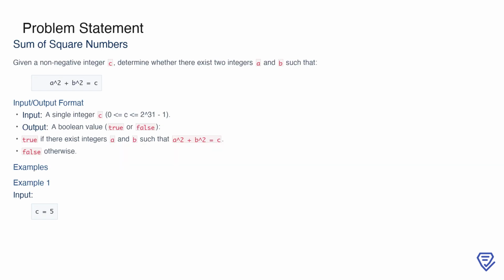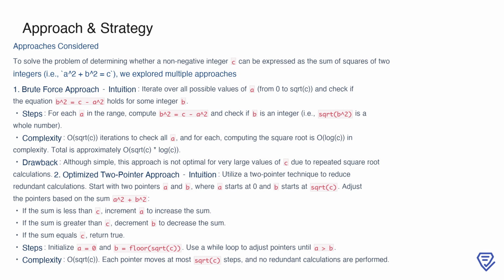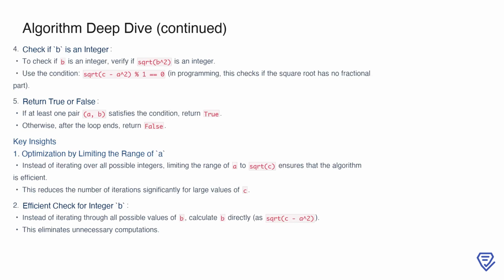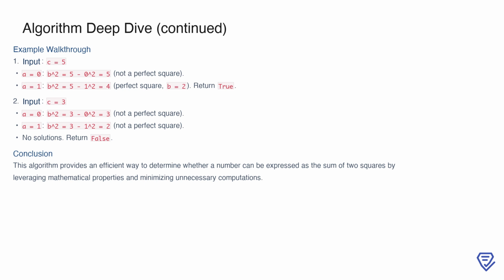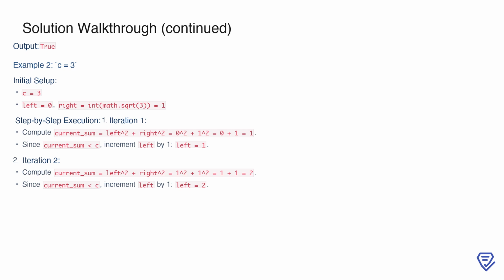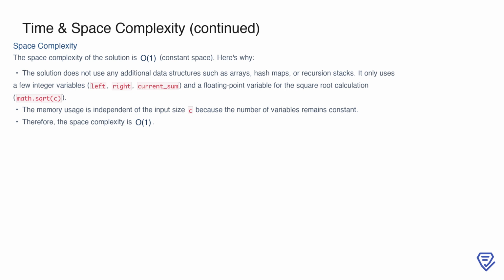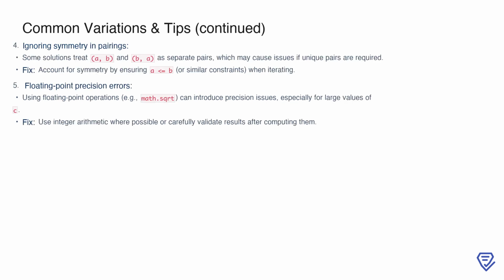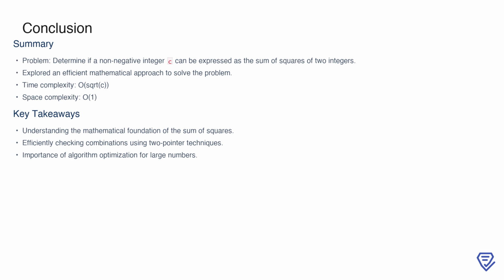LeetCode 633: Sum of Square Numbers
Difficulty: Medium

📚 Topics: Array, Math, Recursion, Stack, Two Pointers

⏱️ Timestamps:
00:00 - LeetCode 633: Sum of Square Numbers
00:20 - Problem Statement
00:55 - Problem Statement (continued)
01:30 - Problem Statement (continued)
02:08 - Problem Statement (continued)
02:56 - Approach & Strategy
04:19 - Approach & Strategy (continued)
05:33 - Approach & Strategy (continued)
06:44 - Algorithm Deep Dive
07:50 - Algorithm Deep Dive (continued)
08:52 - Algorithm Deep Dive (continued)
09:51 - Algorithm Deep Dive (continued)
10:54 - Algorithm Deep Dive (continued)
12:05 - Python Implementation
13:41 - Java Implementation
14:14 - Solution Walkthrough
15:08 - Solution Walkthrough (continued)
15:49 - Solution Walkthrough (continued)
16:24 - Solution Walkthrough (continued)
17:07 - Solution Walkthrough (continued)
17:49 - Time & Space Complexity
18:56 - Time & Space Complexity (continued)
19:34 - Time & Space Complexity (continued)
20:30 - Time & Space Complexity (continued)
21:46 - Common Variations & Tips
22:54 - Common Variations & Tips (continued)
23:40 - Common Variations & Tips (continued)
24:39 - Common Variations & Tips (continued)
25:52 - Common Variations & Tips (continued)
26:35 - Conclusion
27:00 - Thank You!